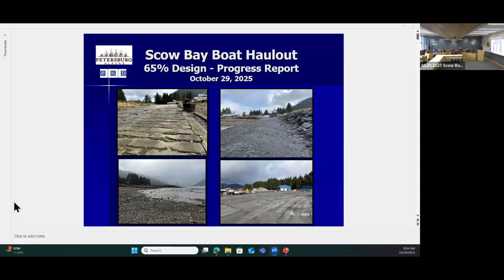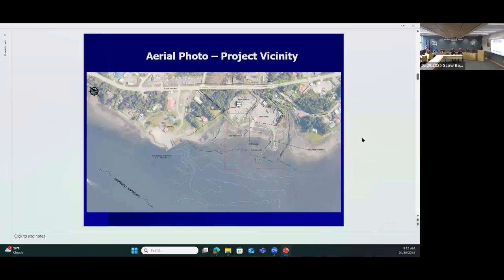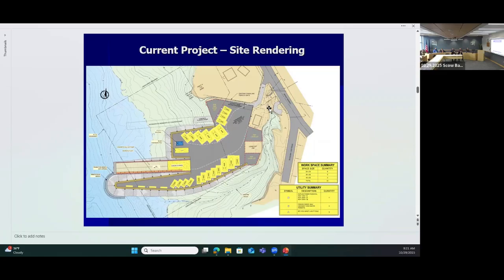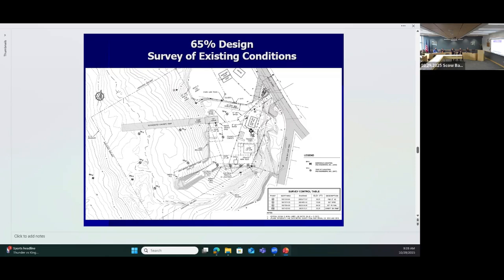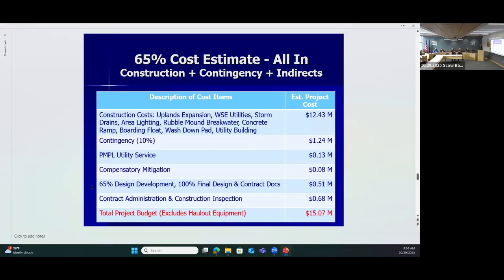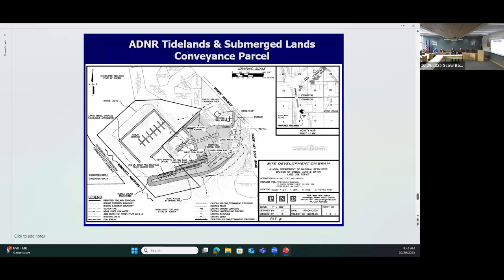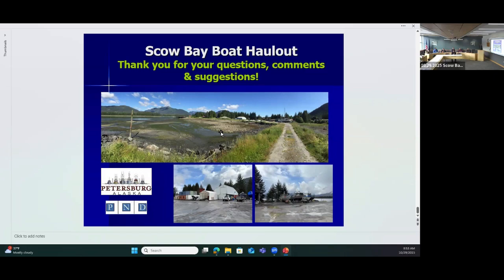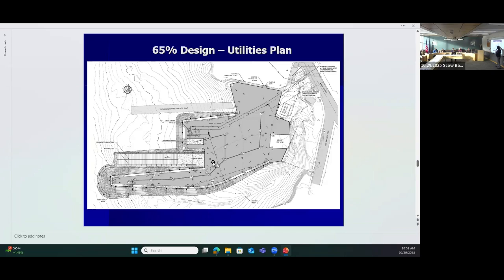Scow Bay Boat Yard Presentation 10 29 2025